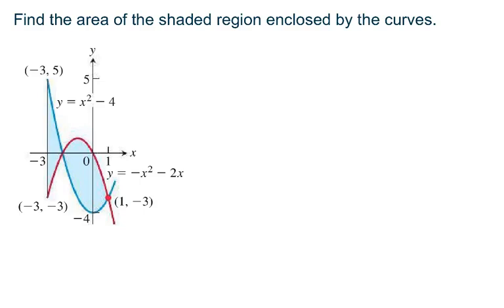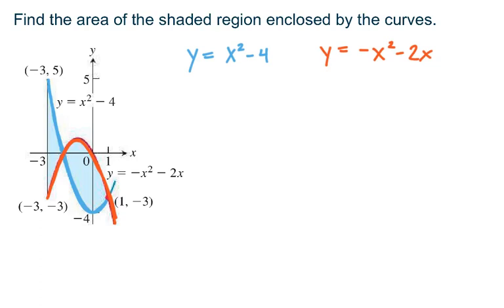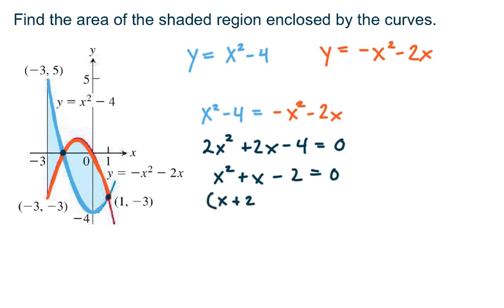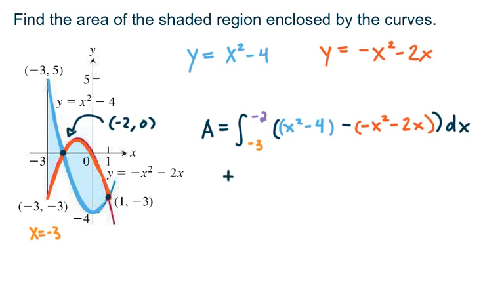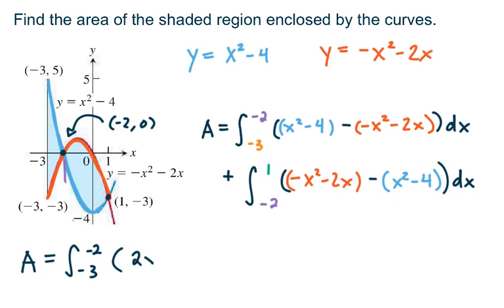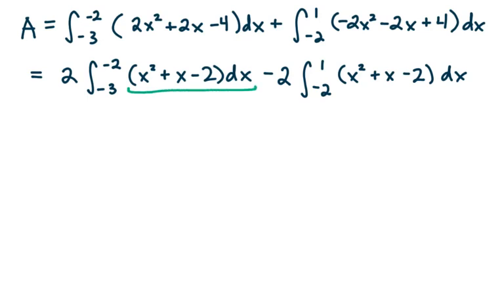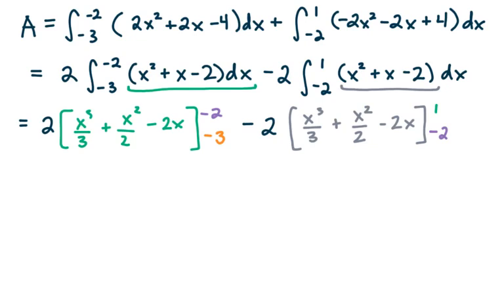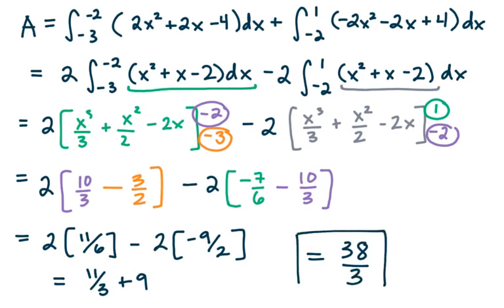MAT271 - Calc1 - 5.6f Area between two curves, intersecting on the interval